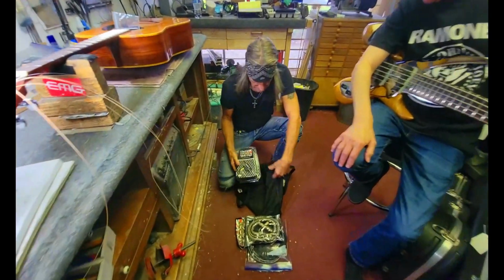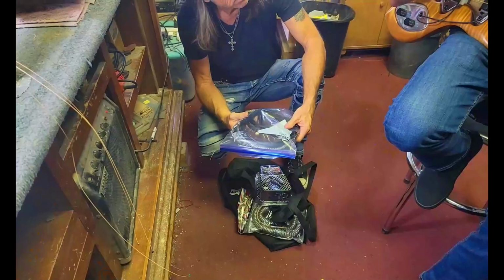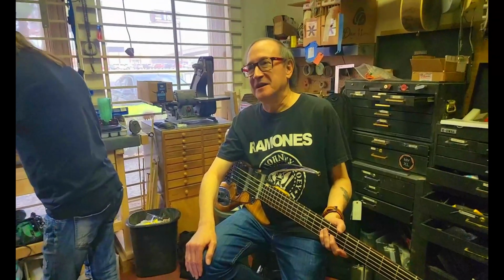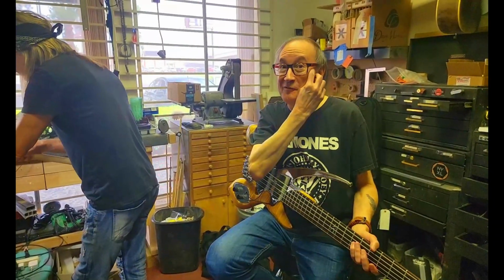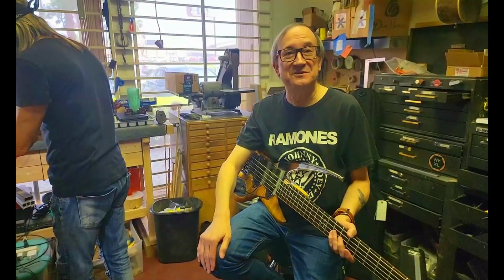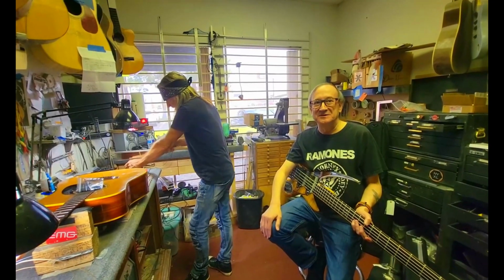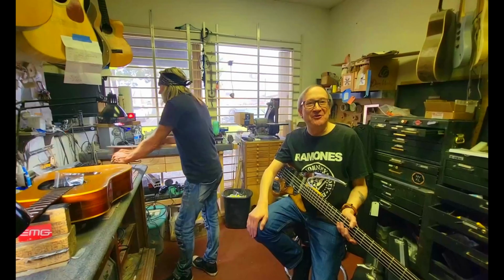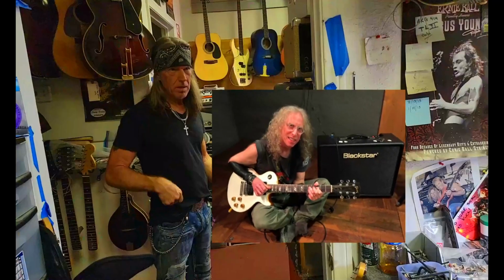Jay Victor guitar cable designer manufacturer explains guitar cables at RM Guitars Las Vegas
Jay Victor of Orbital Development is a cable designer and manufacturer having worked with some of the biggest names in the music industry such as Fender, Vox, Supro, PRS, Taylor, Aguilar, Blackstar and more. He splits his time between his home in Las Vegas and his office in Taiwan.  While picking up some of his guitars from Rod Miller at RM Guitars, Jay tells us all about guitar cables and more.  Jay is a fascinating guy with an equally fascinating collection of unique guitars, amps, and more.

Jay Victor
Orbital Development LLC

Rod Miller is a professional guitar player, luthier, vintage guitar dealer and collector in Las Vegas Nevada.   Rod invites us into his shop for some behind the scenes look at the fascinating world of guitar repair and customer interactions he encounters every day.  If you need any kind of work done to a guitar, no matter how big or small, chances are Rod Miller can do it.